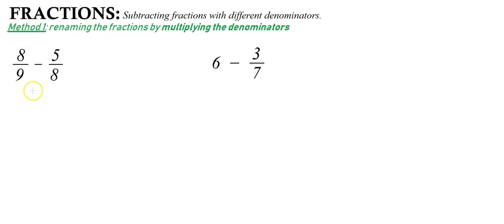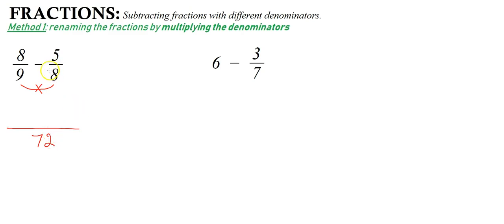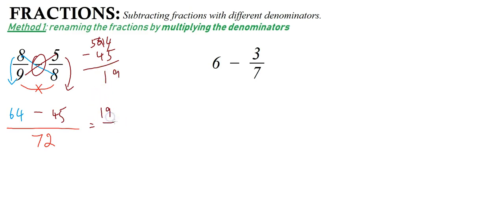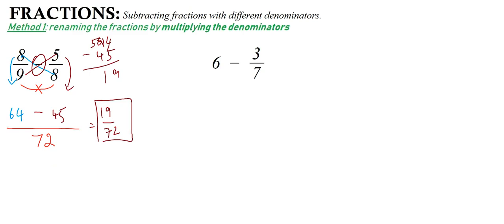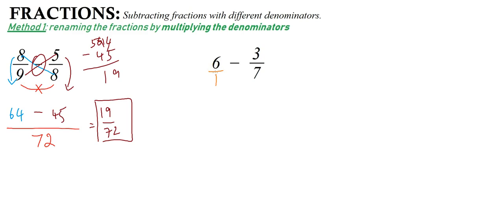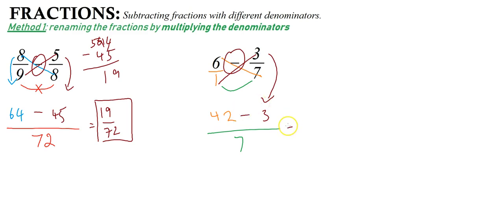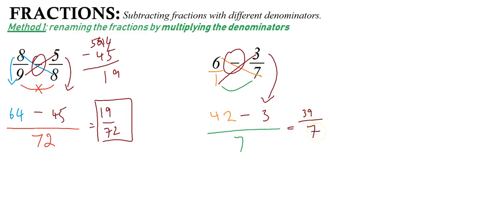FRACTIONS, subtracting fractions Tutorial 2 (rename by multiplying denominators)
Let's learn this fast!  A simple tutorial to show how to subtract fractions by multiplying denominators to rename fractions

for more tutorial and worked solutions videos PLUS a range of worksheets.